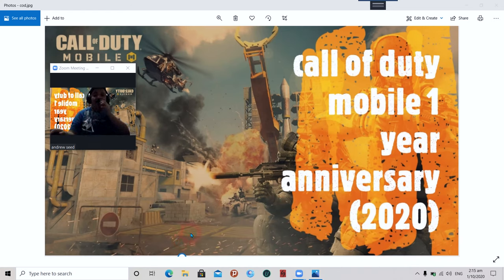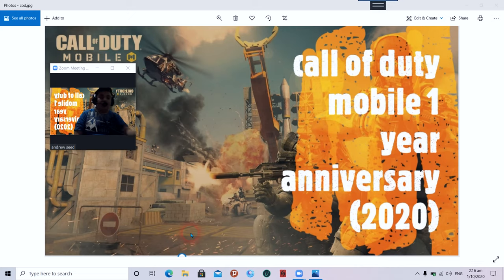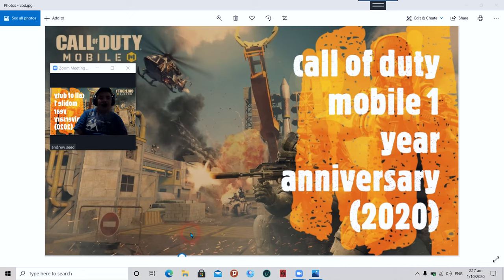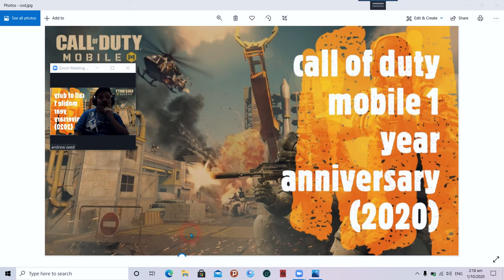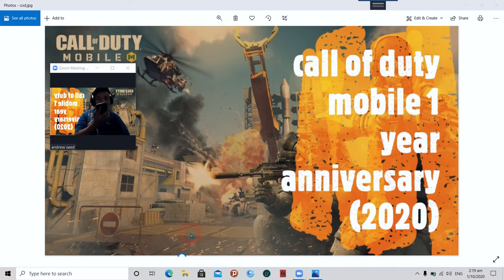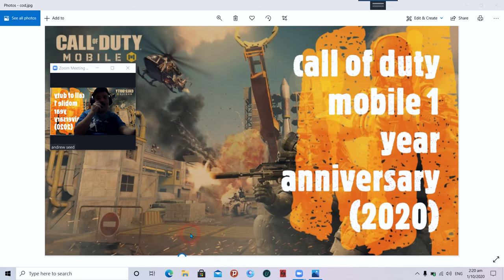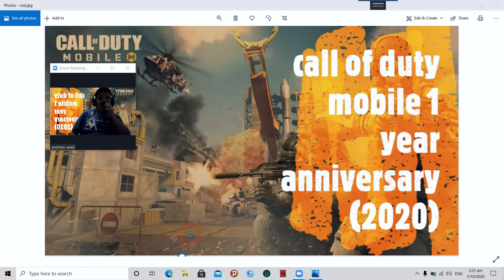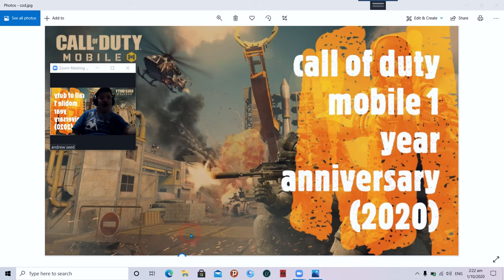call of duty mobile 1 year officially (1st oct) 2020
happy birthday to call of duty mobile and many years to come